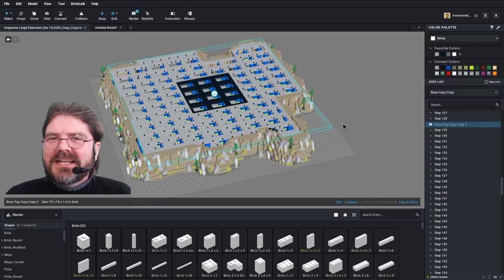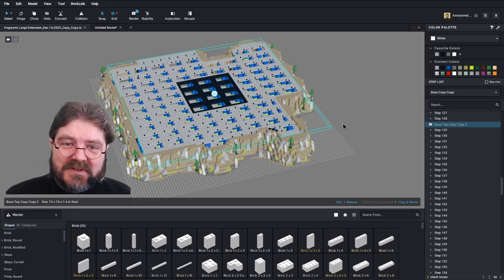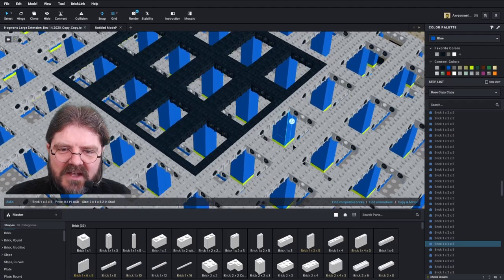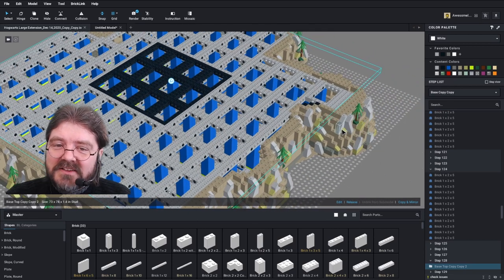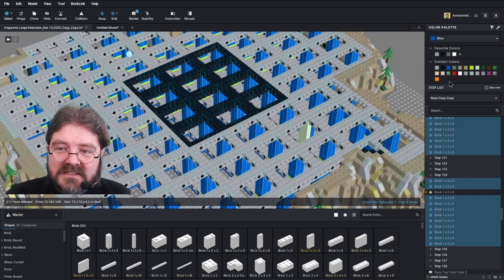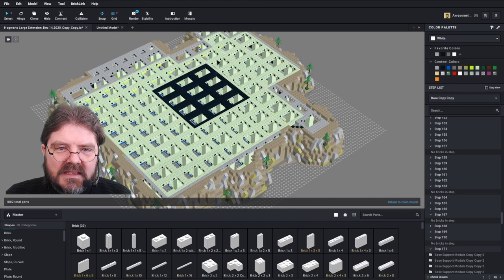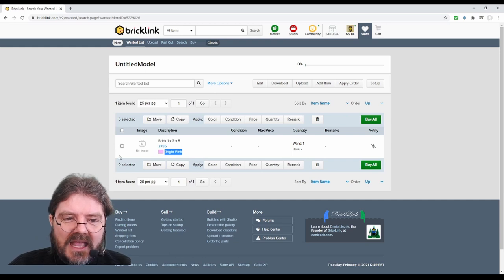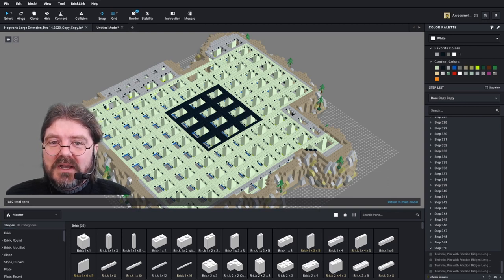Studio Tutorial - Building on a Budget. How to find the cheapest bricks for your digital LEGO® MOCs.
Two members of the Studio Lego Designers community shared some great tips on how to select find the cheapest bricks for the internal parts of their MOCS. I share those with you here.

You can also find on Playwell Bricks on Facebook,  Instagram, Rebrickable, Flickr and LinkedIn.